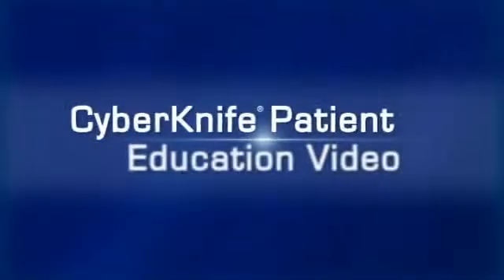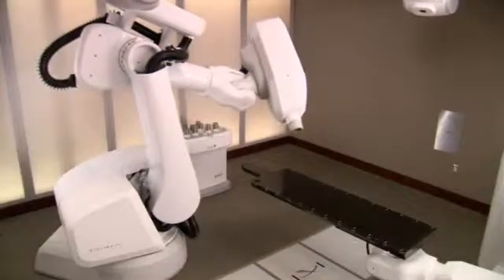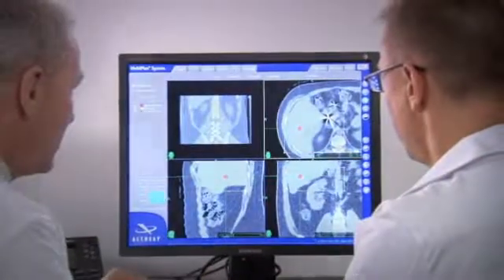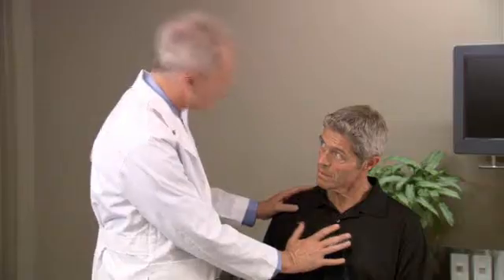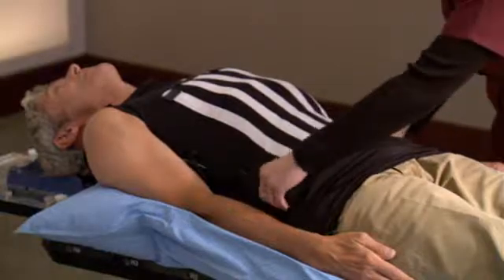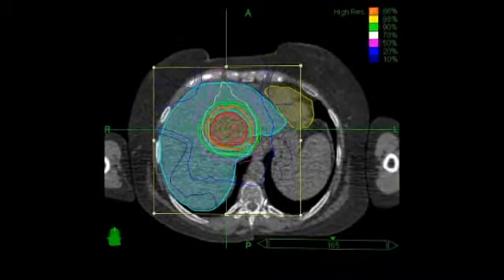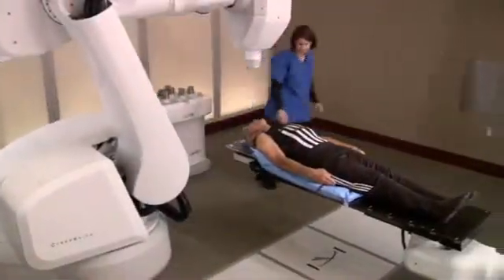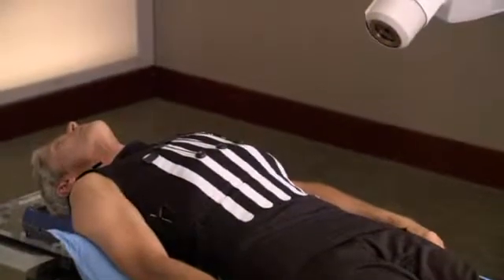Austin CyberKnife: Cancer Treatment Overview of Liver and Pancreas Tumors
Austin CyberKnife treats liver cancer and pancreas tumors using stereotactic radiosurgery, a noninvasive method of treating tumors with high-dose radiation precisely aimed from different angles. Austin CyberKnife treats several different types of malignant and benign tumors in the brain, spine, lung, liver, pancreas, prostate, kidney and eye. The center offers the only CyberKnife technology in the greater Austin area.